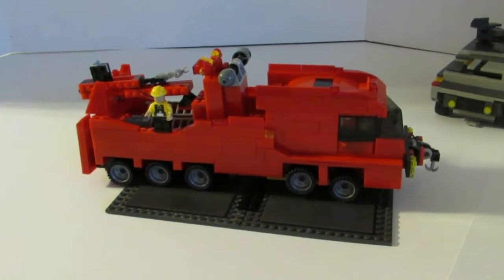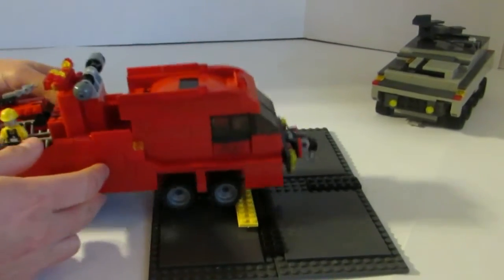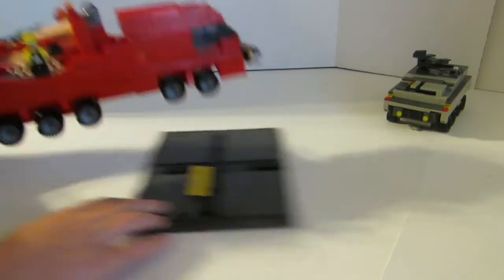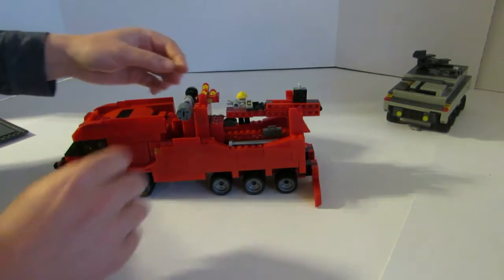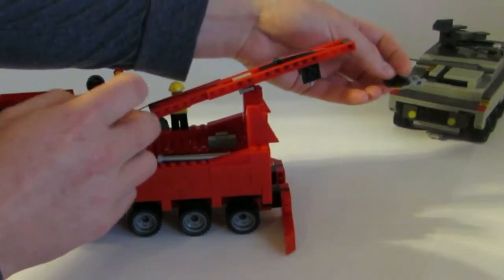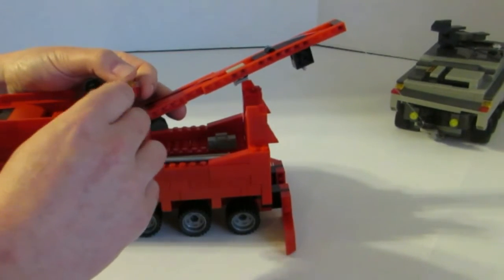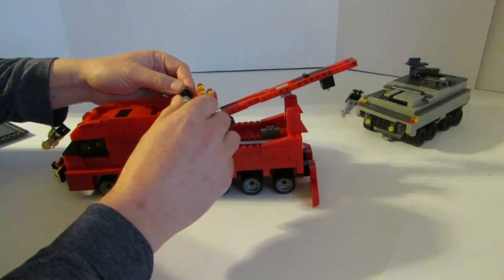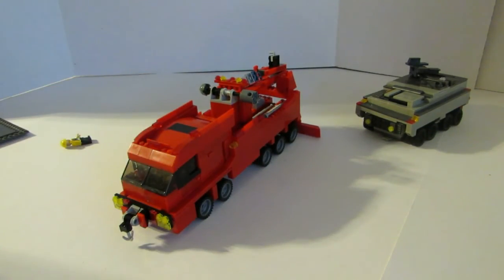LEGO Custom Tow Truck MOC, Working Winches Crane Boom To Lift\Move Vehicles, Working Suspension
to see all of our Lego Builds

My son and I wanted to share the LEGO truck wrecker we built. The wrecker features a working tow boom crane, working suspension and stability cleats.

Thanks,

Chris and Andrew

To learn how to make a Lego suspension see our video on how to build a working Lego suspension.

Transcript:
0
Hi, back with a  Lego MOC build
0:01 This is our LEGO wrecker tow truck.

2

I will spin the lego tow truck around so you can see.

3

My son and I had a fun time building the tow truck.

4

The tow truck has a working suspension.

5

Watch the wheels as I drive over the block.

6

The wheels move up and down.

7

We built it by creating a gap, we also have a video on how to build a suspension.

8

The lego tow truck moc also has other features.

9

The tow truck has rear stabilizers.

10
They are built in and spin around.

11
The lego moc also has a working tow boom/crane

12

I'm going to pull and lift this armormed truck.

13

The boom can be moved by turning the winch.

14

Here I will unwind the cable.

15

Now I will hook up to the armored vehicle.

17
0
Now we are hooked.

18

As I turn the winch the armored vehicle is pulled towards the tow truck.

19

The boom is strong.

20

The tow truck boom can even lift the armored vehicle.

21

I will lower the tow truck boom now.

22
The boom can be stored by tightening the winch.

23

The end of the wrecker book folds over.

24

Now it is stored in the lego mocs cradle.

26

Please see our channel for other great moc builds.

This is a child and family friendly channel. There are many children watching the videos and reading the comments, please use discretion when posting. Thank you

See our Most Recent Lego Builds Below:
Trucks